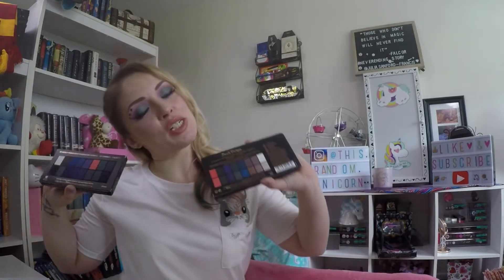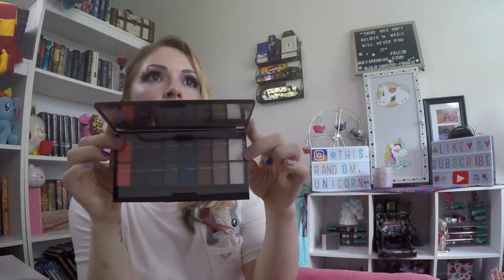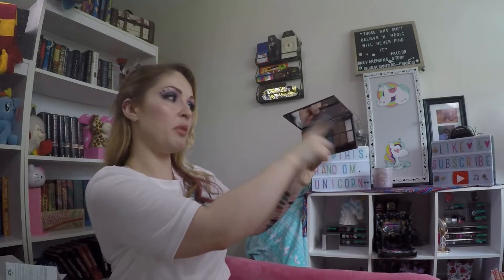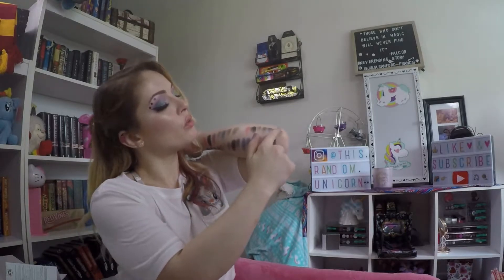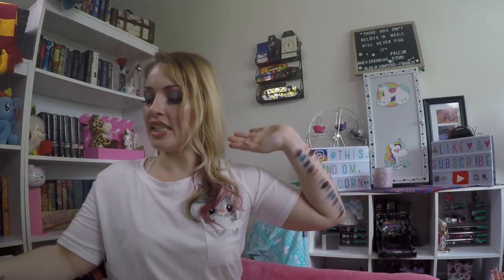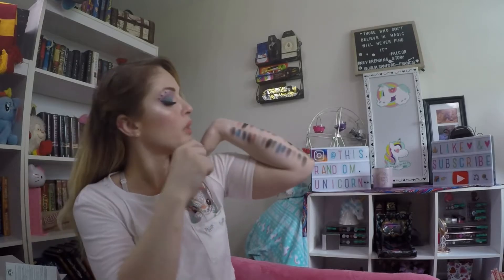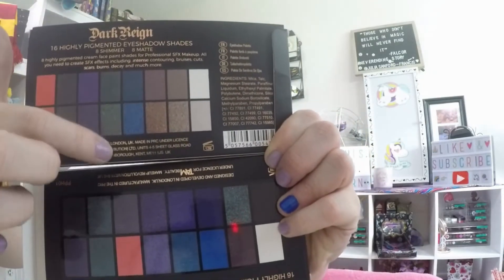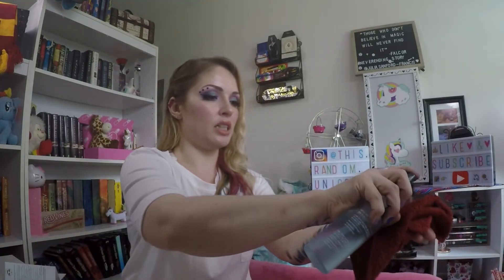Dark Reign VS Give Them Darkness// Which is Better?!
Hello Unicorns today I will be doing a swatching and comparison to the Dark Reign Palette and the Give them Darkness palettes. When I purchased these palettes I didn't realize that they were so similar. not until I received them and and looked a them lmao. So I decided to compare and review these palettes and see which one I liked more and to see if the formula was consistent between both palettes. Anyways as always I will try to leave links to the items in this video below.